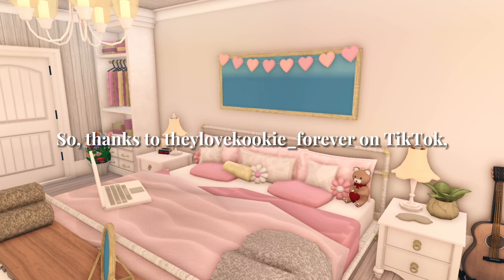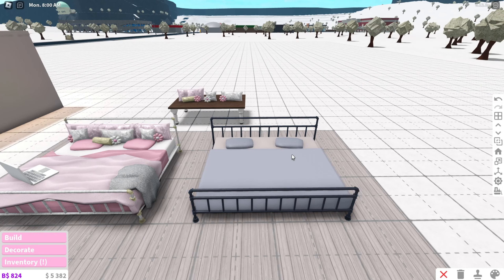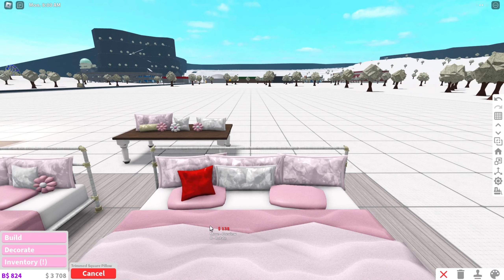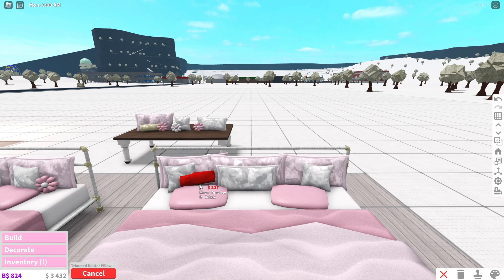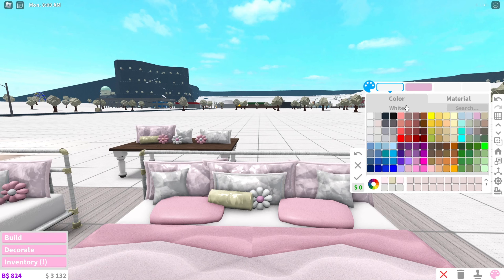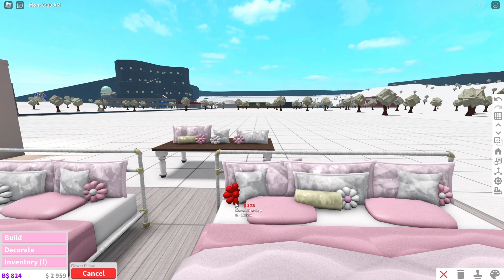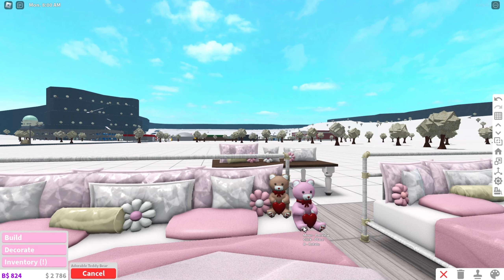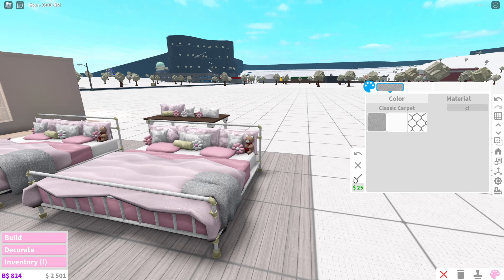How To Make A Pinterest Bed Tutorial | Welcome to Bloxburg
tutorial of the bed from my last video!! hope you enjoy!! ♡

♡ thank you for taking the time out of your day to watch/read this! ♡
if there's any mistakes, oops.

socials;
roblox: avistriia

game: bloxburg (roblox)